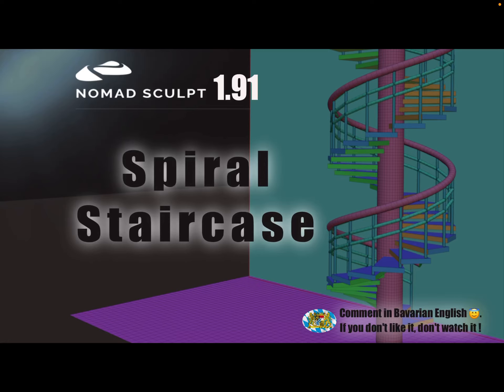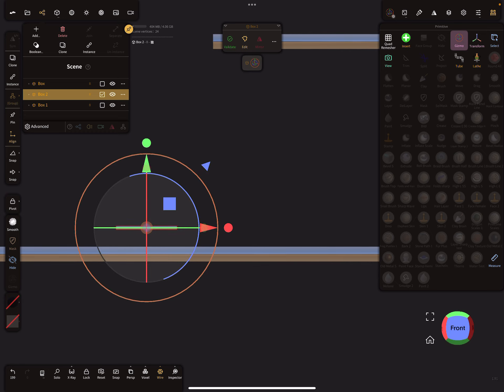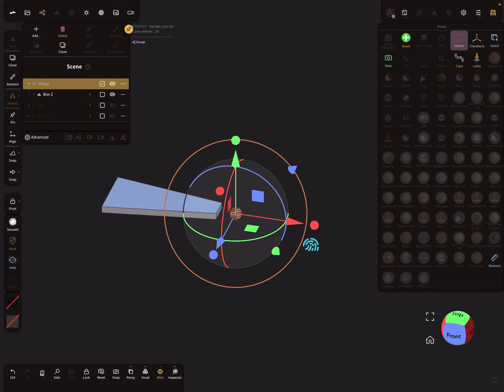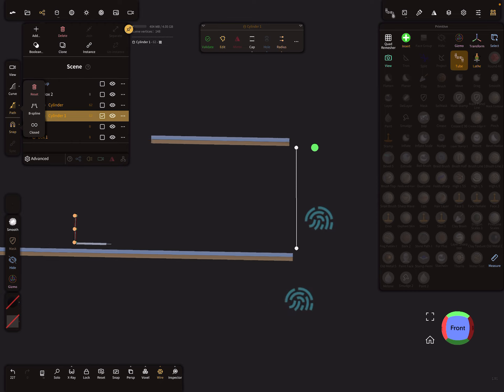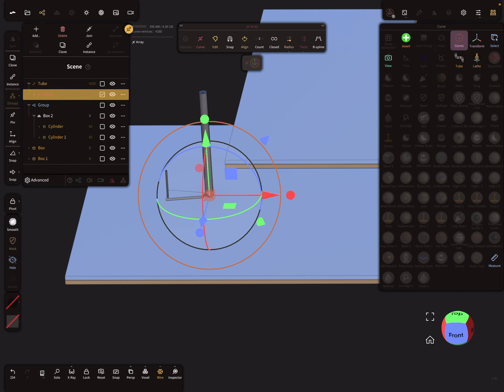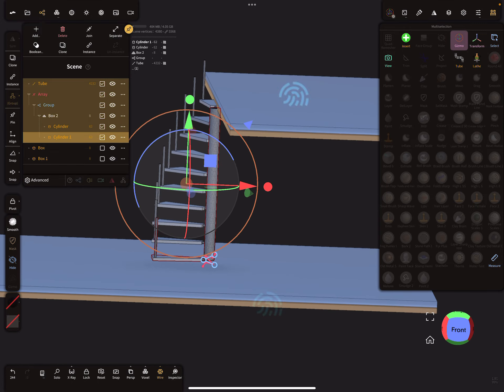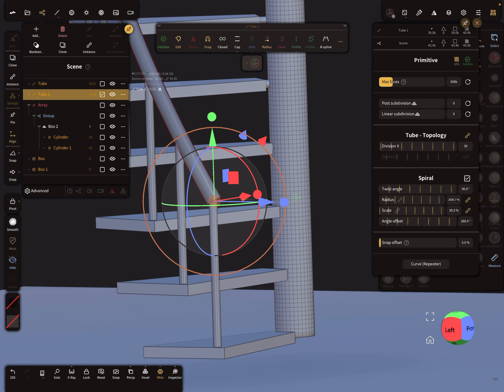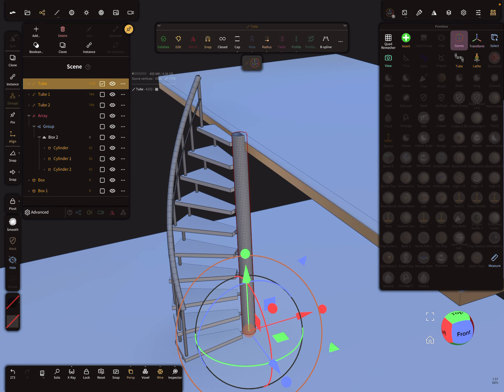Nomad Sculpt - Spiral Staircase - Architecture - Hard Surface (V1.91 - 14.6.2024)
How to create a spiral staircase for architectural sculpts.